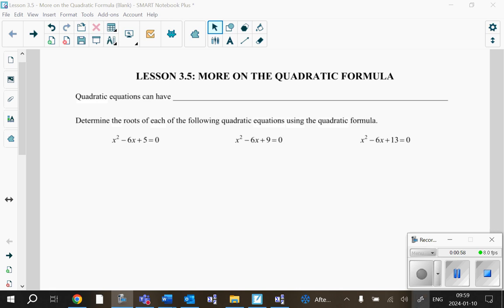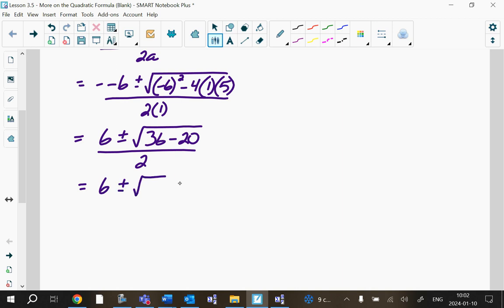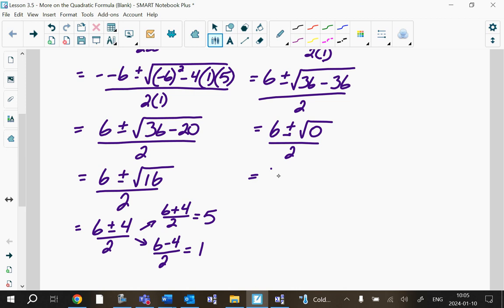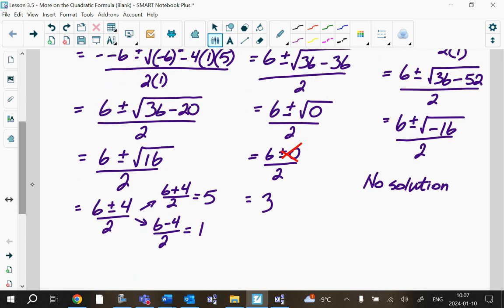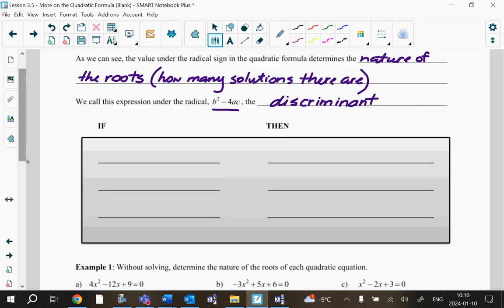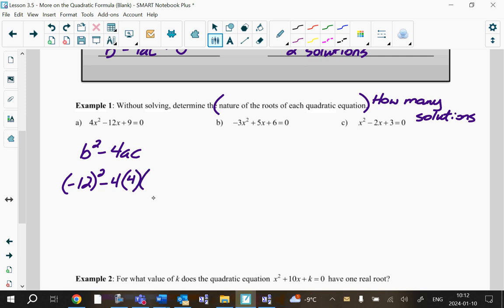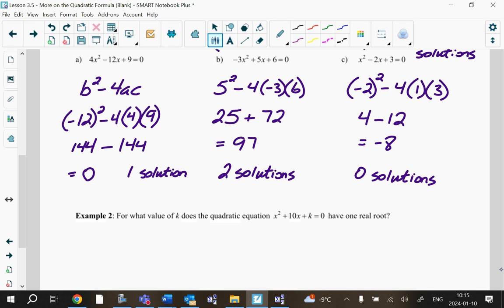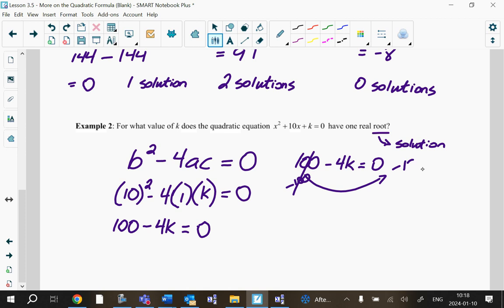Lesson 3.5: More on the Quadratic Formula (Video Lesson)